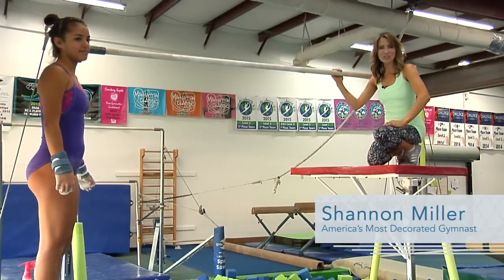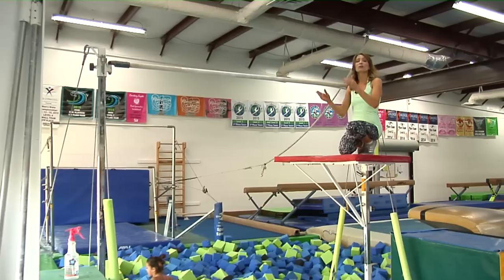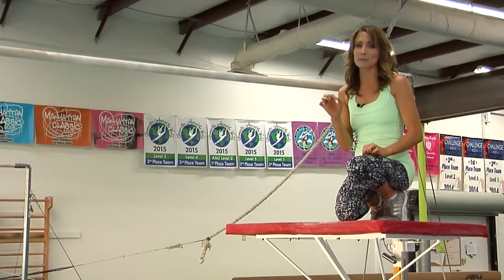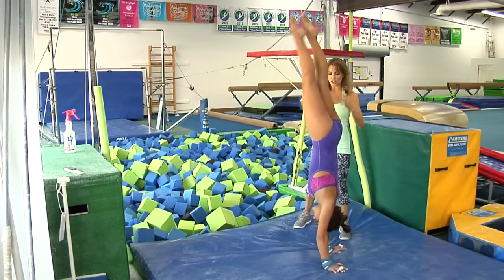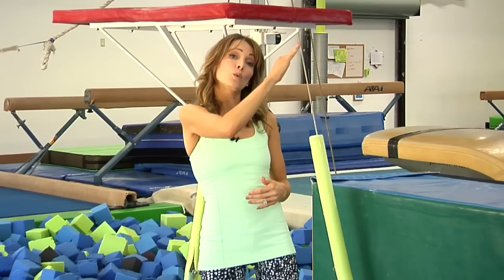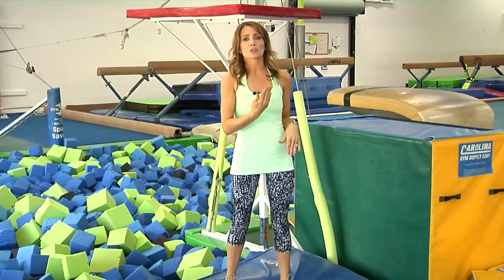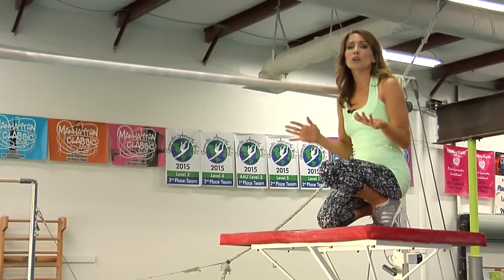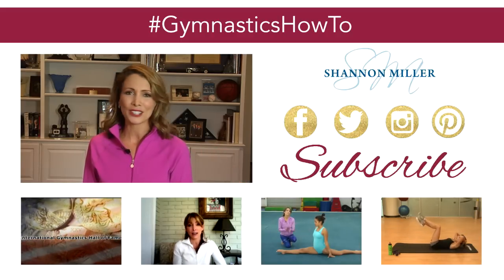GymnasticsHowTo: The Giant Swing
The giant swing is a milestone bar skill. Are you ready to "get" yours? Shannon Miller along with Ella from TNT Gymnastics & Fitness have some tips for you.

And if you love Ella's leo, you can get yours

Special thanks, again, to TNT Gymnastics & Fitness. We really appreciate how you work with us!

Is there a skill you need help with? Let us know!